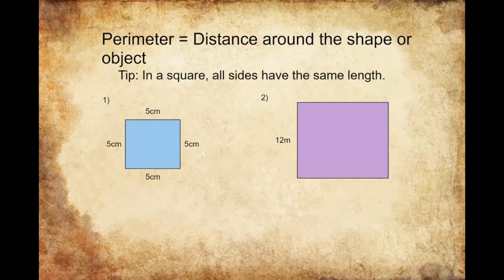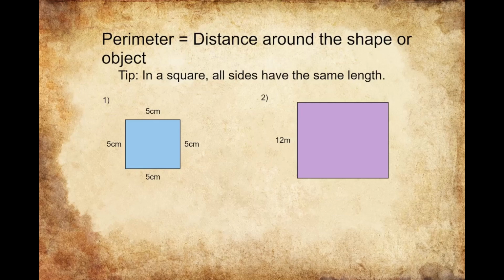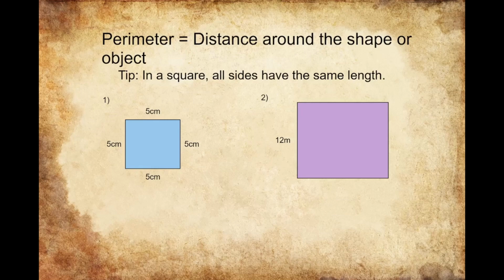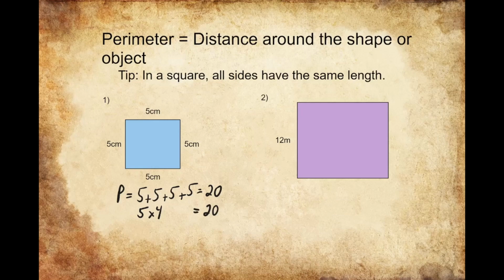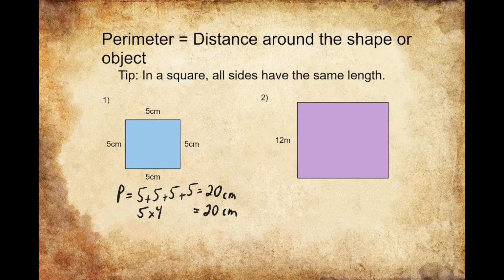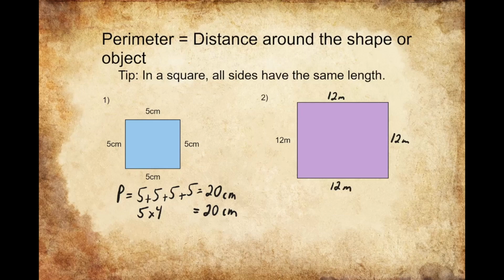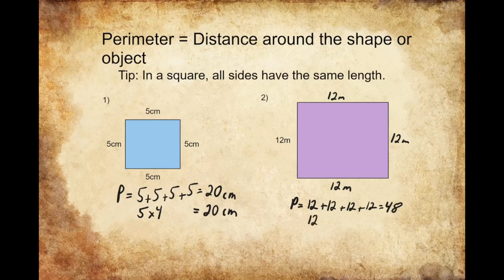Learn To Easily Find The Perimeter Of Squares | Perimeter Of A Square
How do I find the perimeter of a square? In this episode, we explore the steps involved in finding the perimeter of a square.